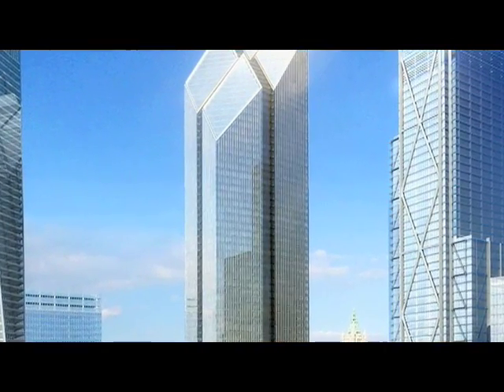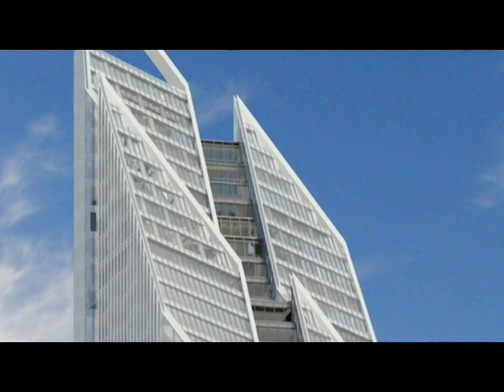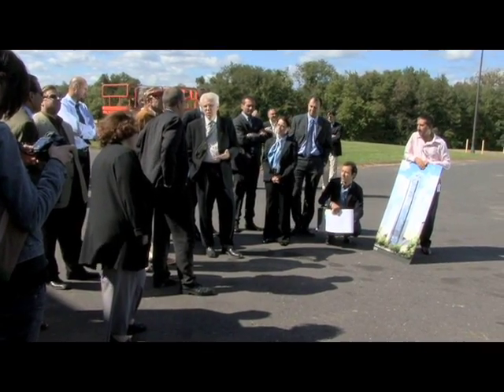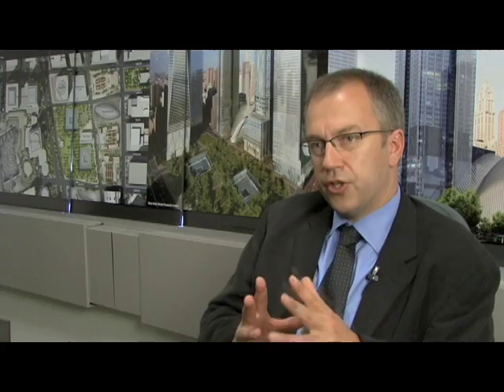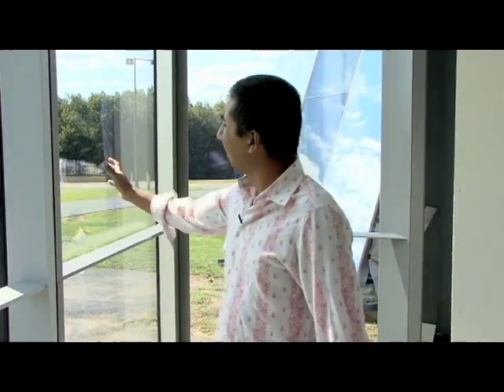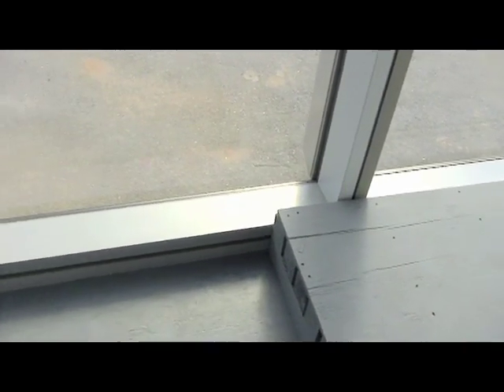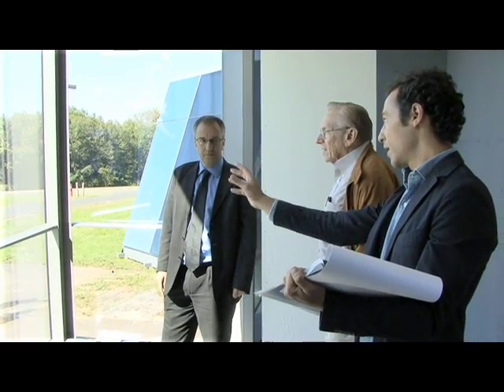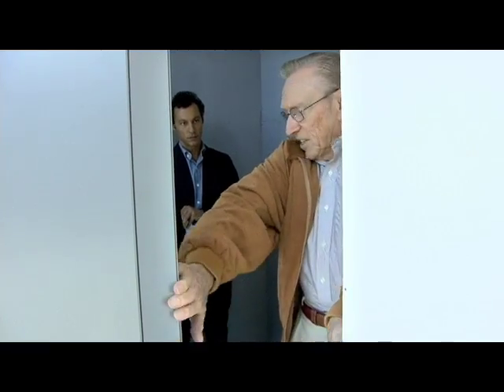WTC Tower 2 Mock Up Review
WTC Tower 2 curtain wall mockup